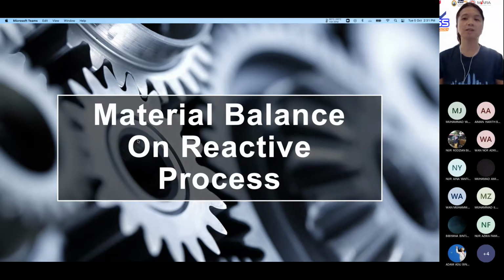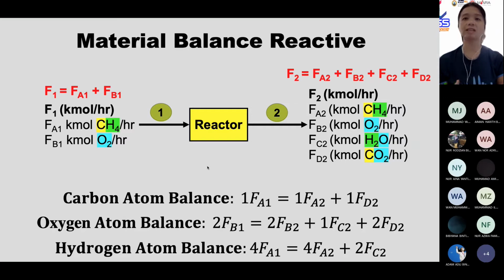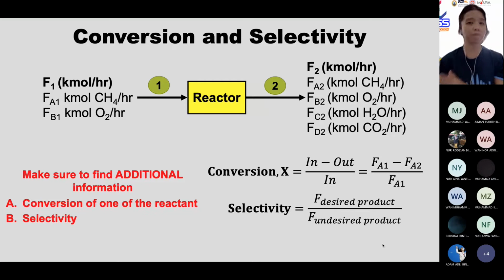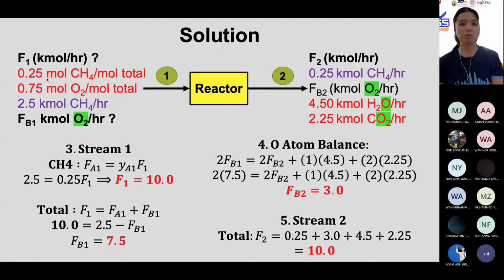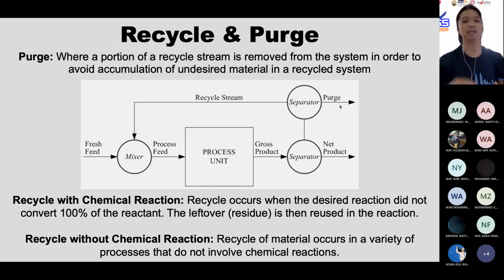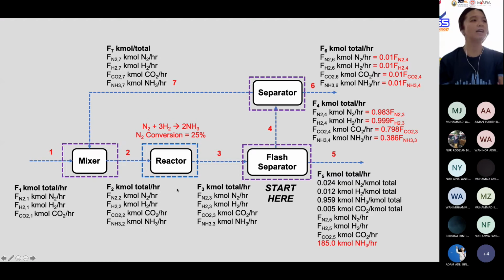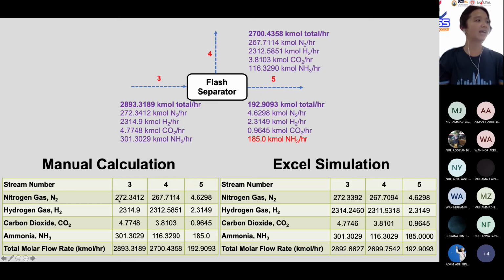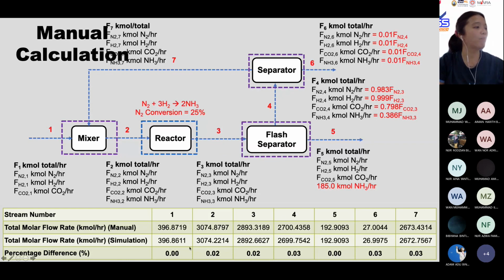Lecture Chapter 7 Part 2